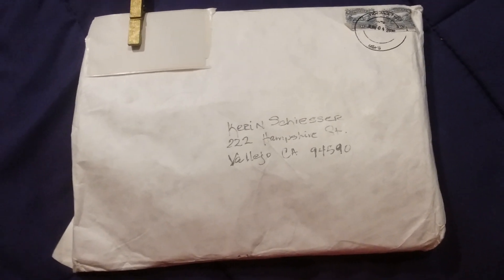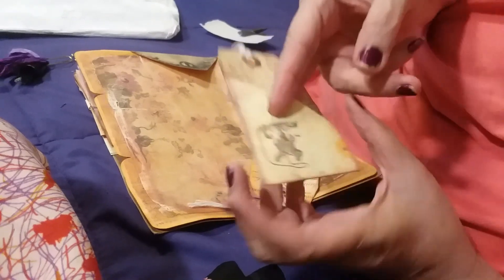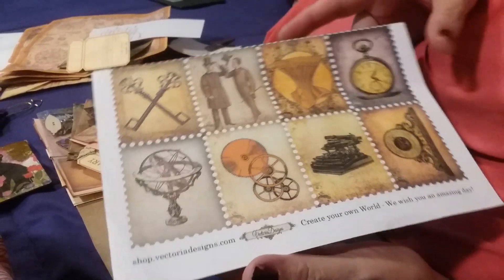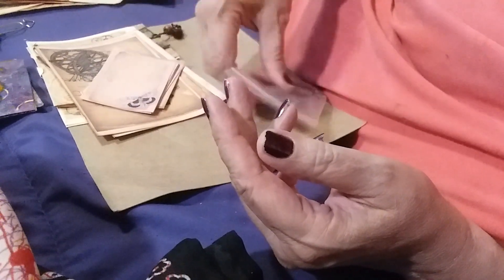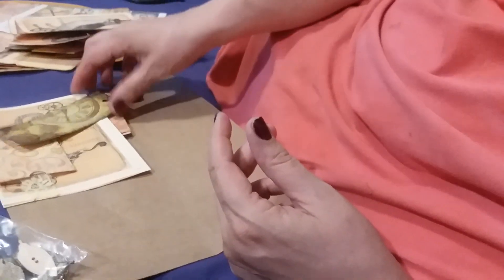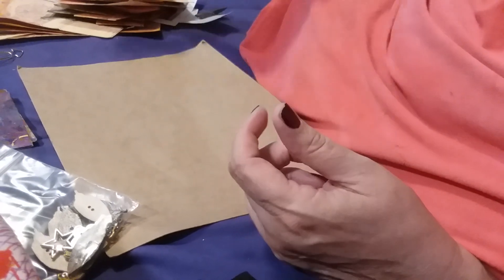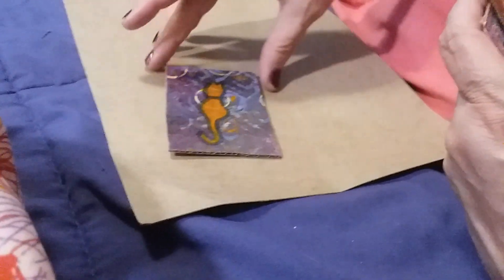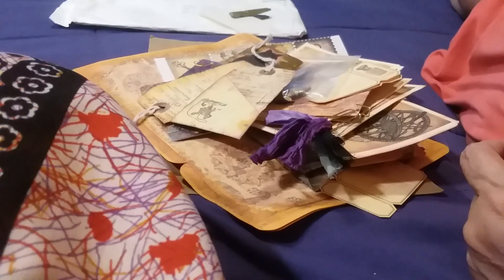VID0029 - Pink Poodle Crafts Embellishment Swap with Laura Free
Stacy of Pink Poodle Crafts came up with a great idea - a swap (with another Poodle Pack member) of Embellishments and sometimes other goodies! This is an unpacking of all the goodies that Laura sent me!